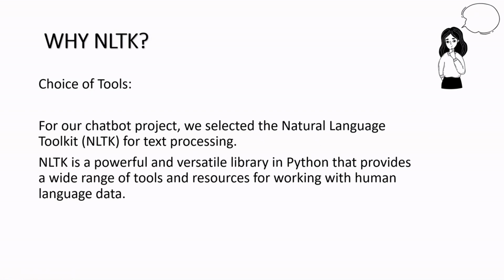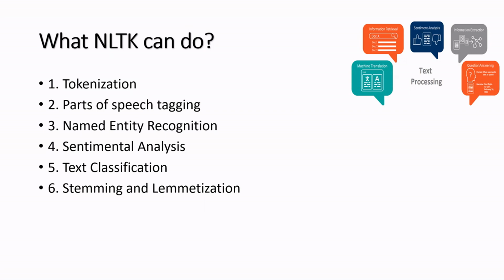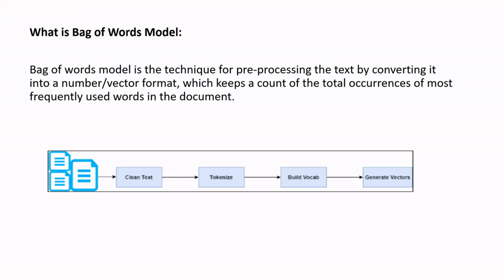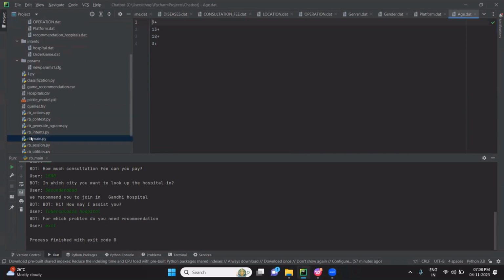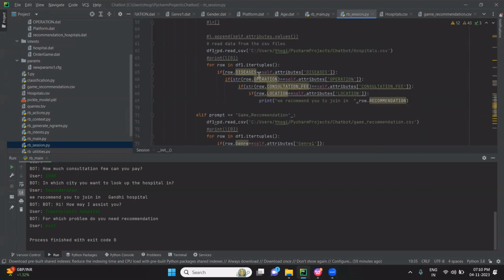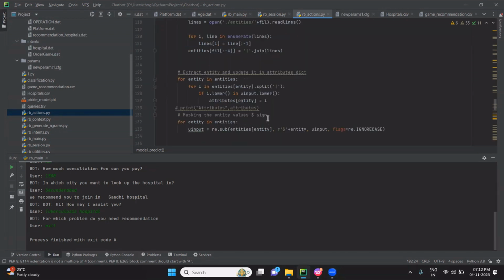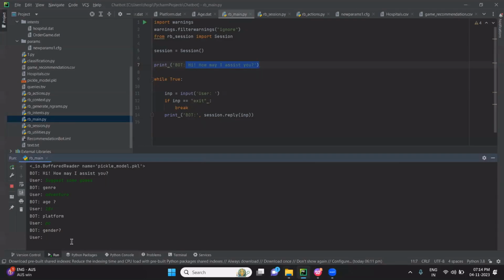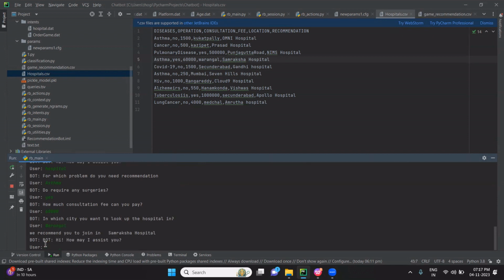Project NLTK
This is a Recommendation Chatbot based on NLTK.